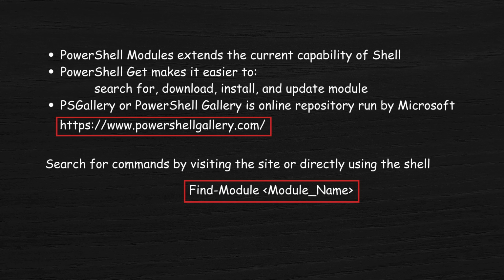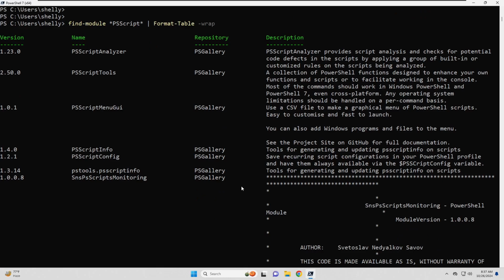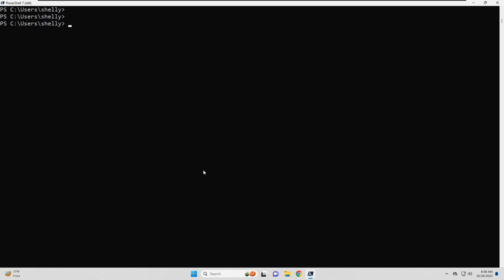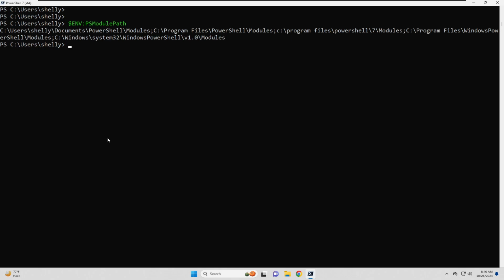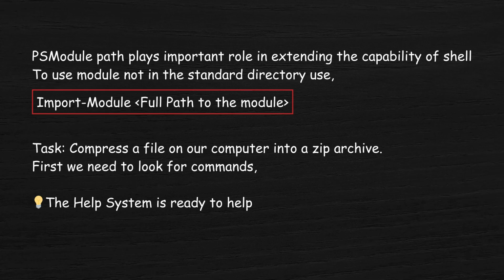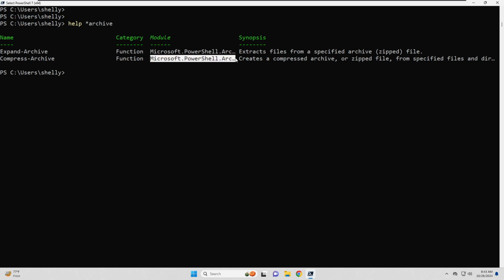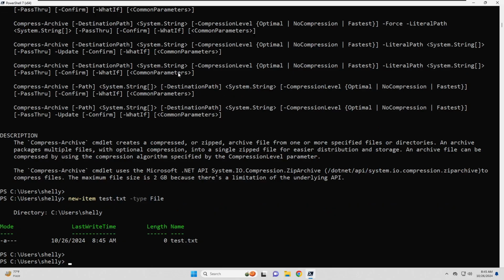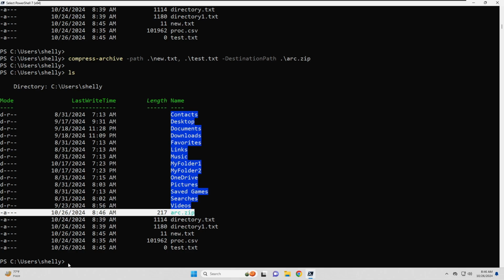PowerShell Basics for Beginners | Day 6: Modules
Day 6: Introduction to PowerShell Modules
In this video, we dive into PowerShell modules—collections of cmdlets, functions, and scripts that help you extend PowerShell's capabilities. You'll learn what modules are, how to import and manage them, and where to find useful modules to enhance your PowerShell environment. This essential concept is key to building a more efficient workflow in PowerShell.

Perfect for beginners, this video is part of our "PowerShell for Beginners" series, focusing on core concepts without scripting. Mastering PowerShell modules is a crucial step in building a strong foundation in PowerShell basics!